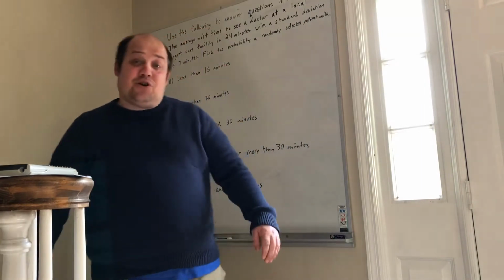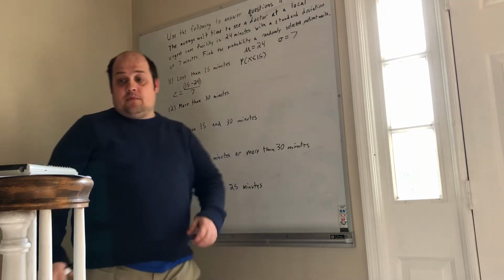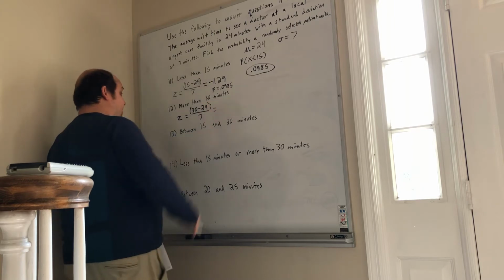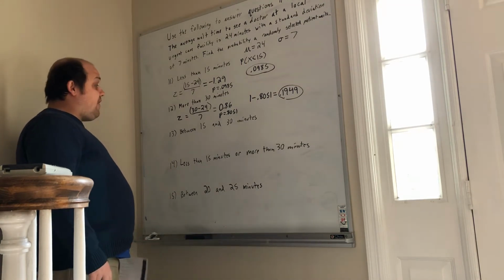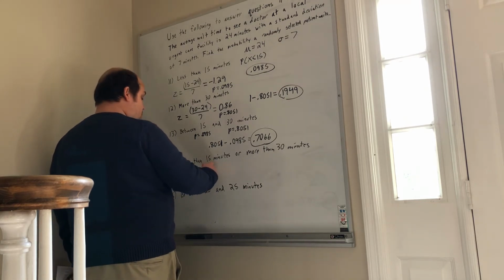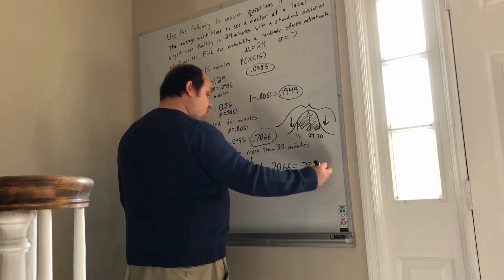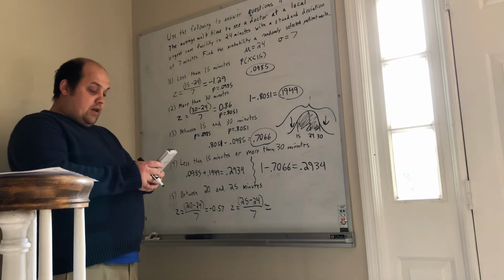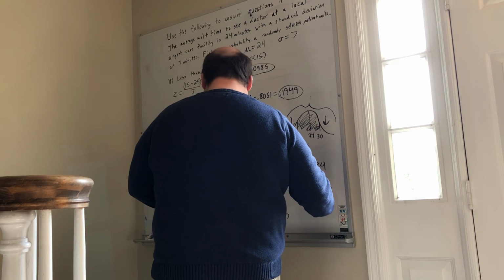MH203 Classwork 6.2(3) Part 1